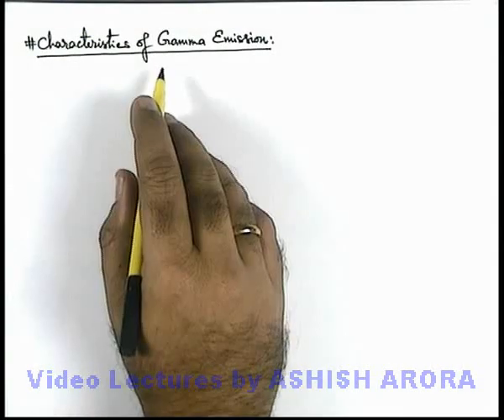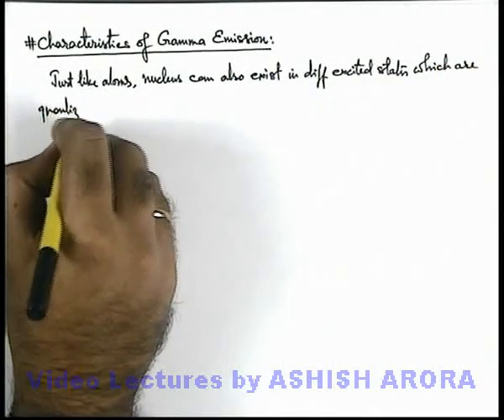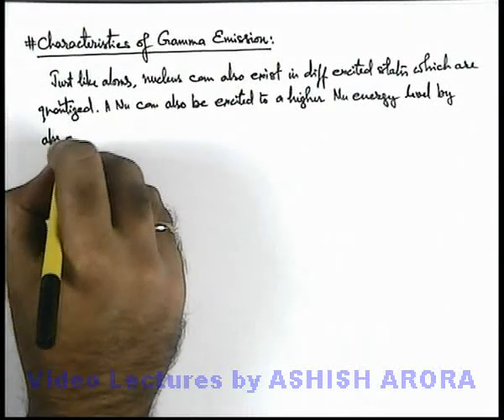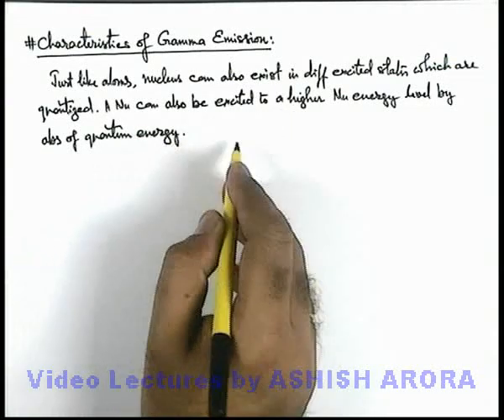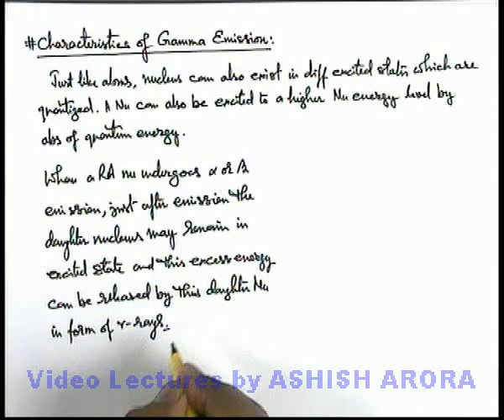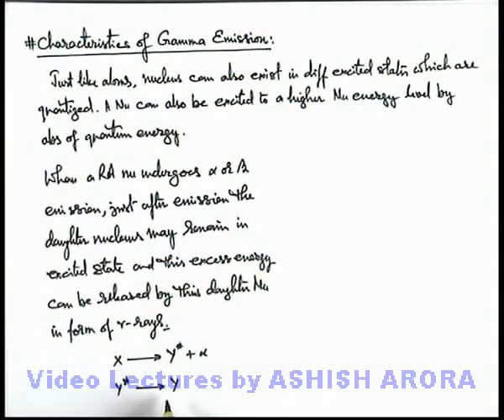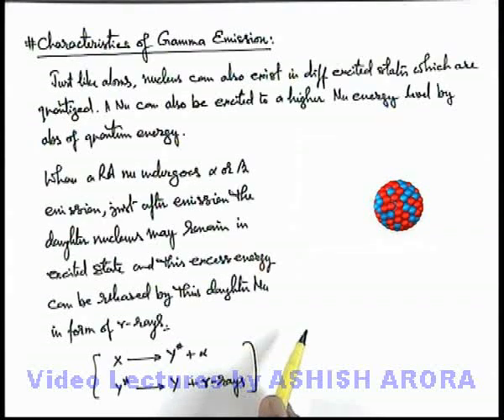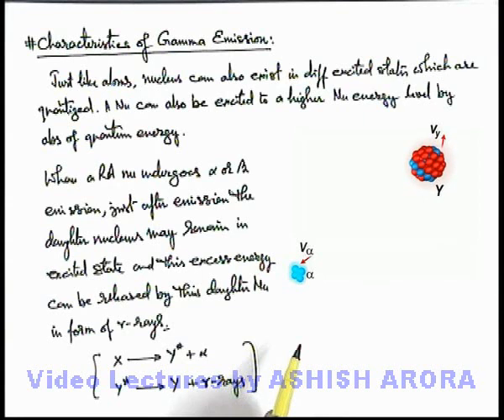Class 12 Physics | Nuclear Reactions | #18 Characteristics of Gamma Emission | For JEE & NEET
PG Concept Video | Nuclear Physics | Characteristics of Gamma Emission by Ashish Arora